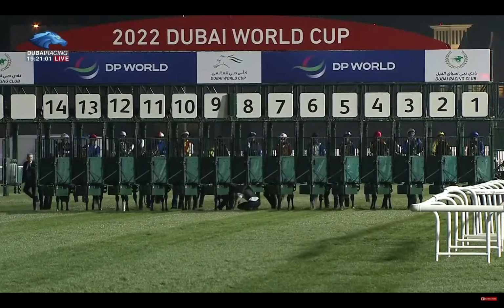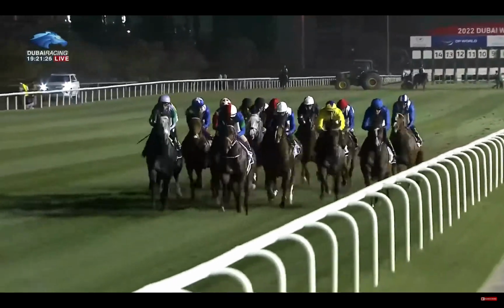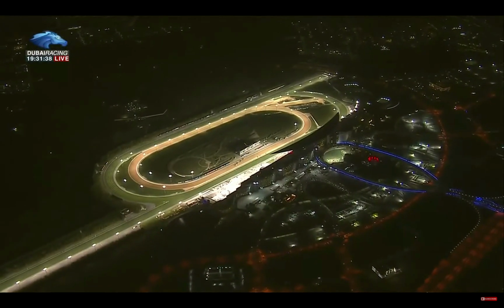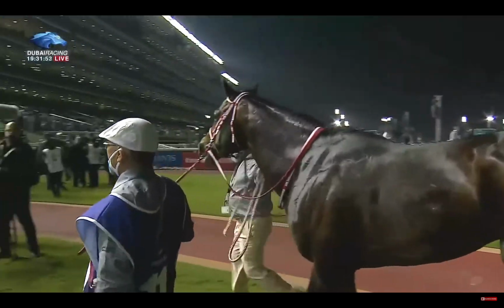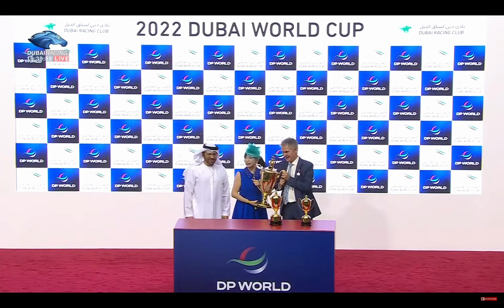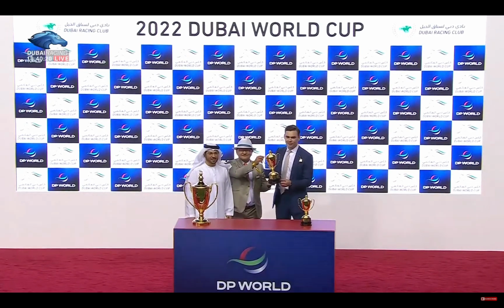【🌏ドバイターフ2022🏆】3頭の大接戦の末、パンサラッサが昨年覇者ロードノースと同着Vとなった。ヴァンドギャルド3着 チームYAHAGIは本日３勝目 DubaiWorldCup 2022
現地時間26日、アラブ首長国連邦ドバイのメイダン競馬場で行われたドバイターフ(G1・芝1800m・1着賞金290万米ドル)は、先手を取った吉田豊騎手騎乗の2番人気パンサラッサ(牡5、栗東・矢作芳人厩舎)と、中団から追い込んだL.デットーリ騎手騎乗の3番人気ロードノース(セ6、英・J.ゴスデン厩舎)と、後方から馬の間を割って追い込んだ7番人気ヴァンドギャルド(牡6、栗東・藤原英昭厩舎)の3頭がほとんど並んでゴール。

　写真判定の末、パンサラッサとロードノースの1着同着となった。勝ちタイムは1分45秒77(良)。ヴァンドギャルドはハナ差の3着だった。

　なお、1番人気シュネルマイスター(牡4、美浦・手塚貴久厩舎)は8着に終わった。

　勝ったパンサラッサは、父ロードカナロア、母ミスペンバリー、その父モンジューという血統。海外初遠征でG1初制覇を飾った。日本調教馬による同レース勝利は、19年のアーモンドアイ以来で史上6頭目。

　もう一頭の勝者ロードノースは、父Dubawi、母Najoum、その父Giant's Causewayという血統の愛国産馬。ドバイターフは昨年に続く2年連続の勝利となった。